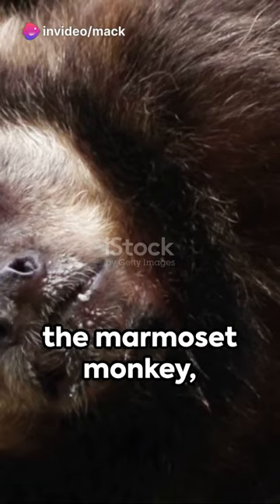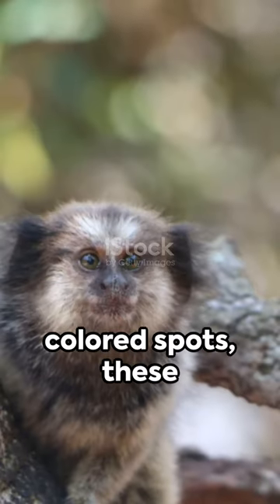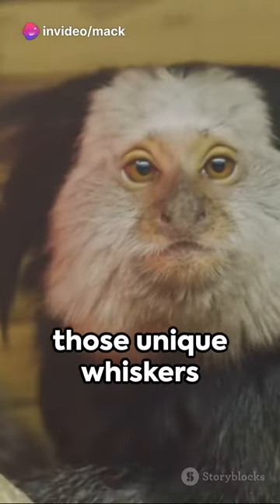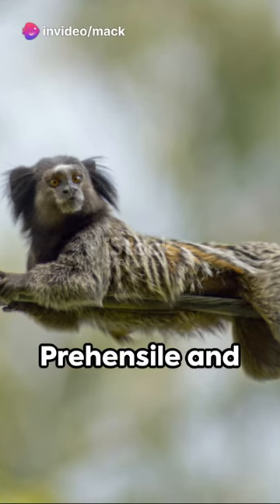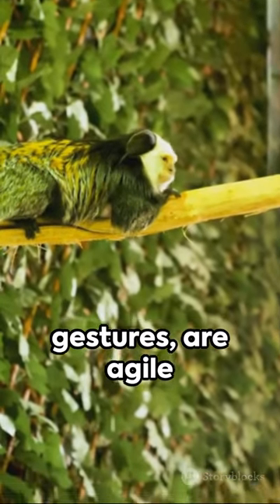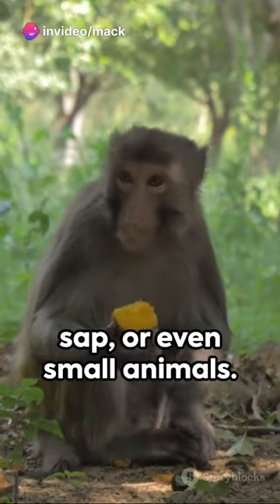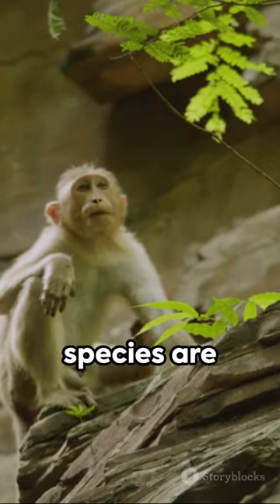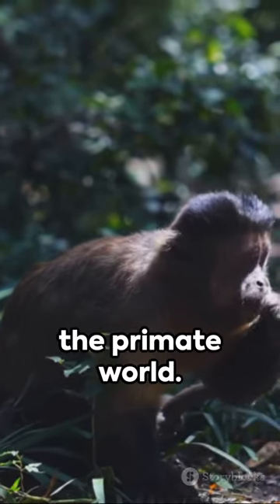Titi Monkey fypシ゚viral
Short is one of the most beautiful monkeys that exists on planet earth "Titi Monkey".